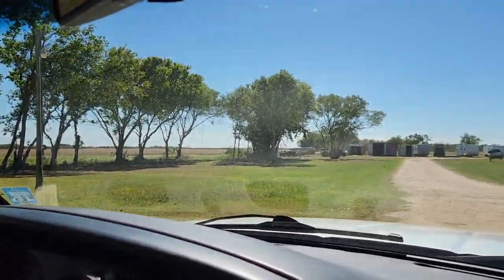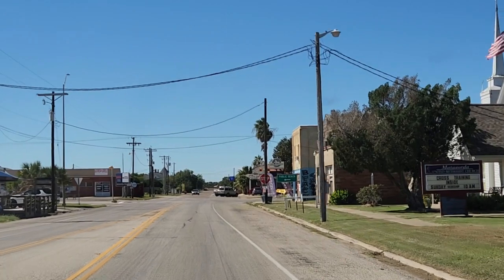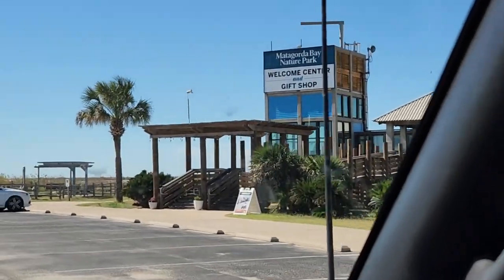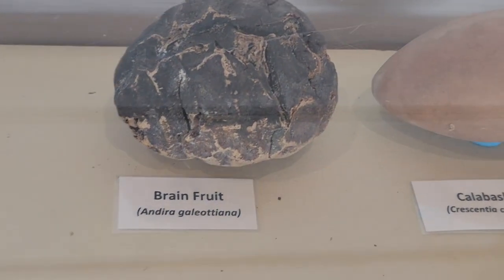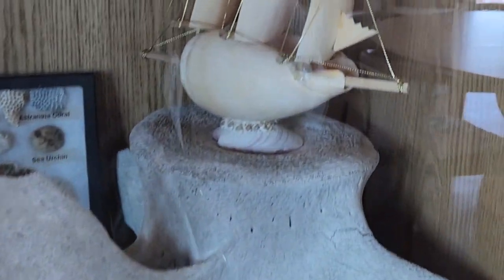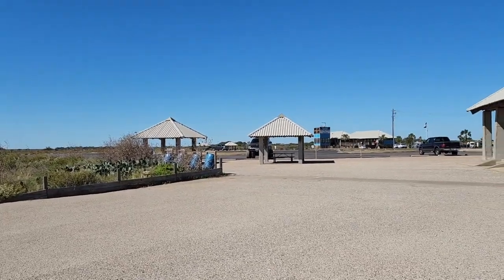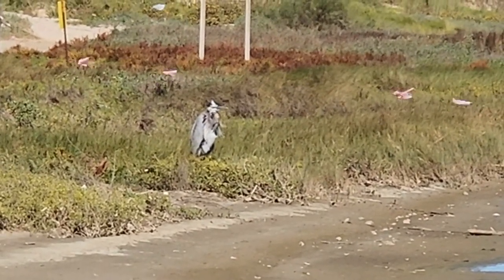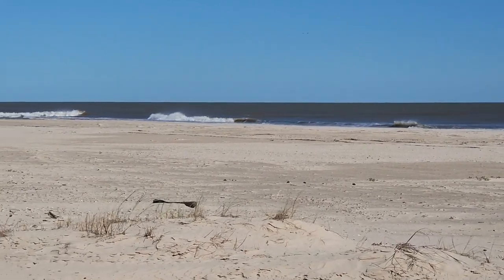Yr 6: Unwind Relax at Matagorda Bay TX beach Our RV life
After leaving Houston we wanted a quiet, relaxing day by the Gulf. We found a perfect spot in Matagorda Bay on the Matagorda Peninsula where the Colorado River meets the Gulf of Mexico.  Beautiful sandy beaches, mesmerizing waves, water- loving birds and a reminder of the #1 rule for keeping nature beautiful... LEAVE NO TRACE!

FREE APP for free camping:  freecampsites.net

FILMED WITH: Samsung S22 Android smartphone

ABOUT US: Gary is a retired pastor who occasionally "un-retires" to help fill a church vacancy as an Interim Pastor.  I am Orlene, his wife and helpmate and Video Creator.  We have family all over the USA and into British Columbia, Canada.  So in August of 2017, we went out in faith and bought a used 1998 Dodge Ram 2500 pick up and a used 2000 Jayco Eagle 5th wheel we named "Faith" and began our adventure!  We live FULL -TIME in our tiny house on wheels and LOVE it!! We show you our travels through this beautiful country, the wonderful people we meet, how to care for your RV, tips and hacks to live comfortably in a tiny house, improvements we are making to our RV HOME, how to stay healthy on the road, enjoy retirement and the amazing stories of how our faith has helped us through many of life's situations!!